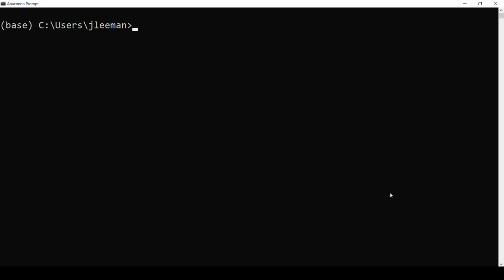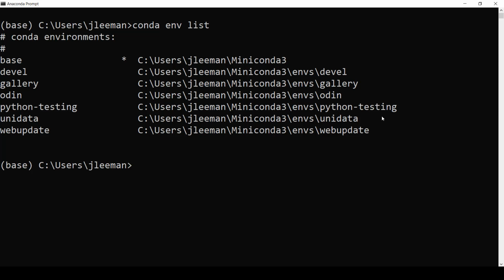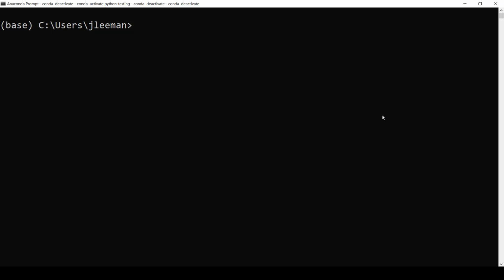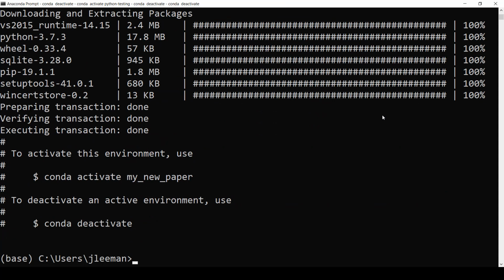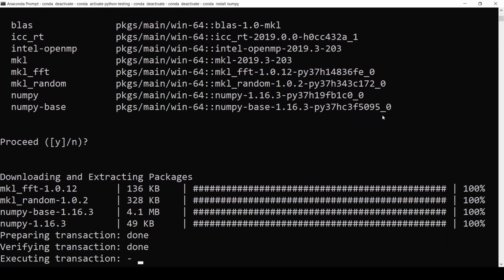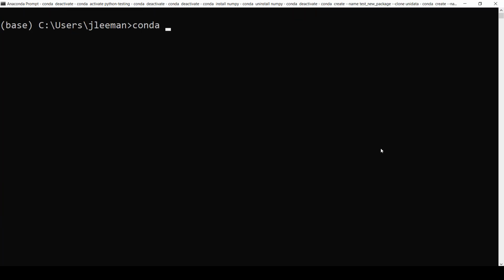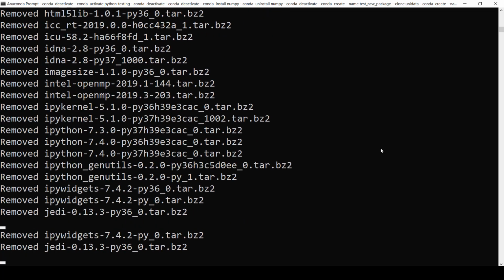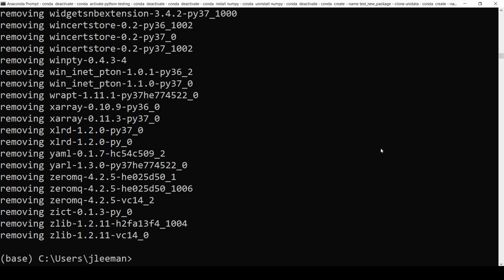MetPy Mondays #81 - Managing Environments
Environments are a useful tool for your Python based life, but managing them can be tricky. Learn the ins and outs on this week's MetPy Monday!